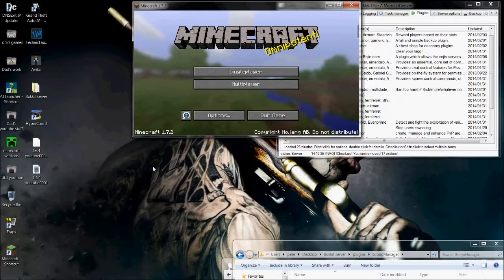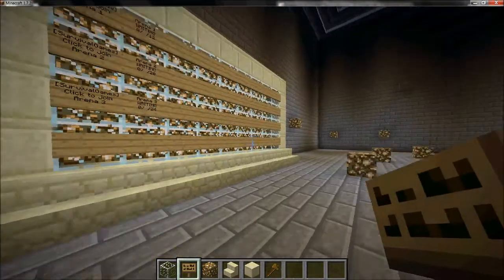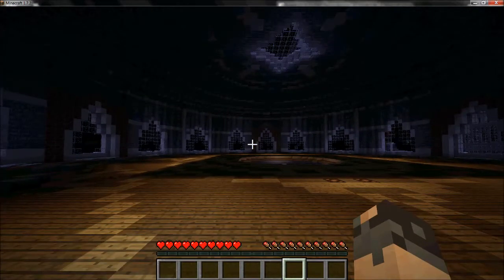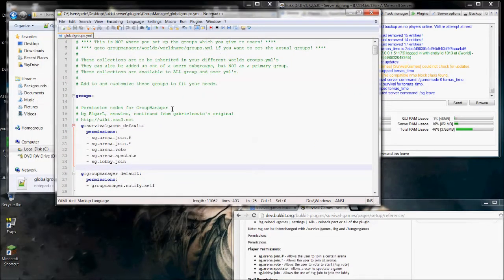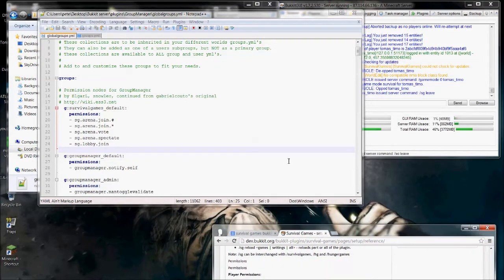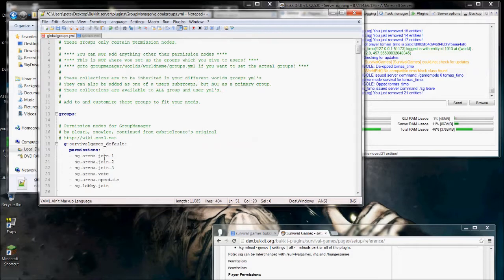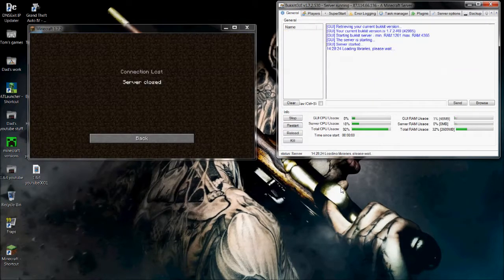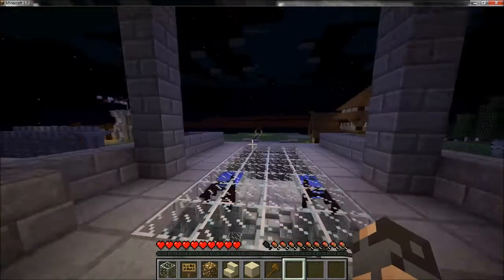Survival Games Bukkit permission nodes Tutorial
This is a tutorial on getting survival games lobbay wall to work for default guest on a bukkit server. Sorry for the sniffing had a cold